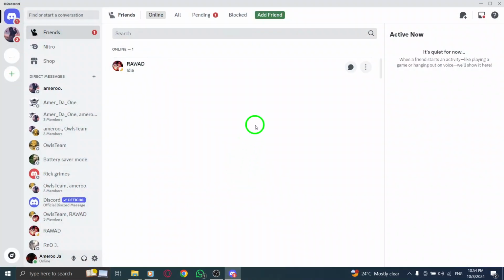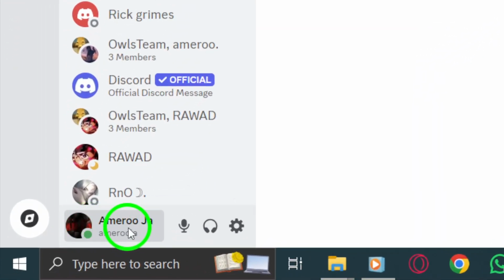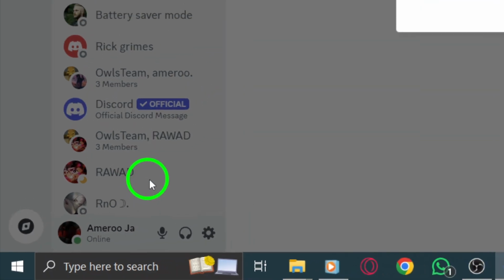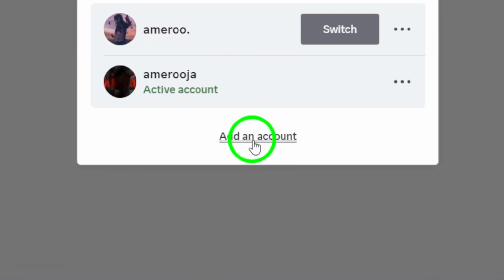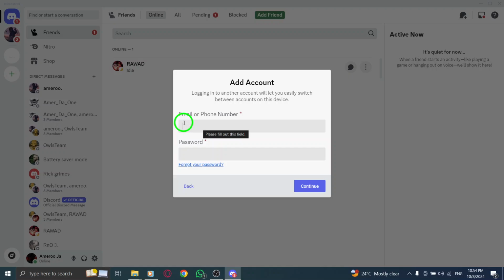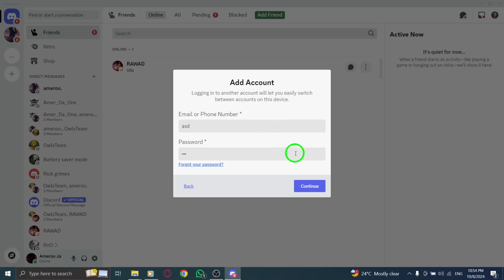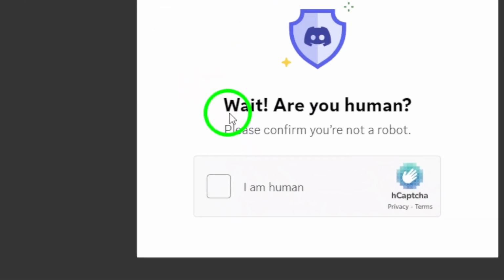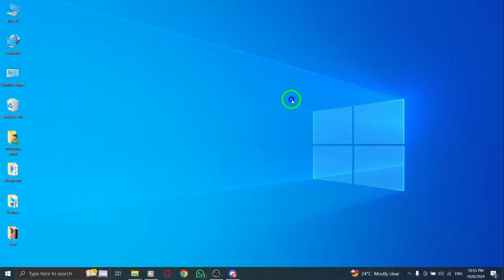How to Create A New Account on Discord On PC (New Update)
Learn how to create a new Discord account on PC with the latest update. Adding a new account to Discord is simple and quick, allowing you to easily manage multiple profiles. Follow this step-by-step guide to create a new account without any hassle.
Steps:

Open Discord.
Click on your username, at the bottom left corner.
Click Switch Accounts.
Click Add an account.
Enter the new email or phone number, and the password.
Follow the steps to create the account.

Now you can easily create and switch between multiple Discord accounts on your PC with ease.
Chapters:
00:00 Intro
00:12 Soultion
01:05 Outro